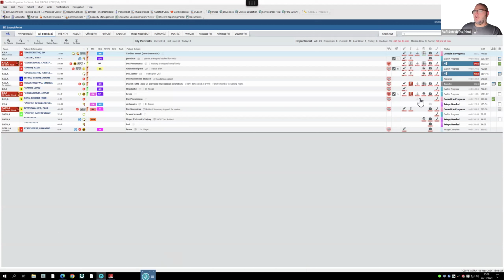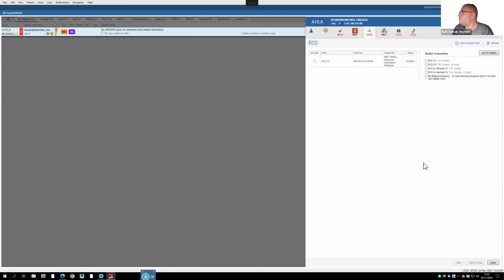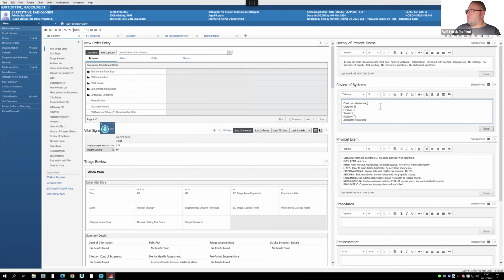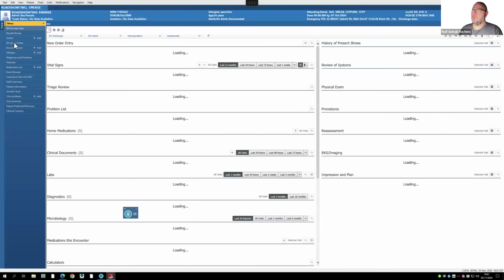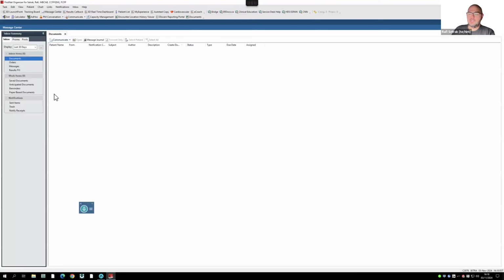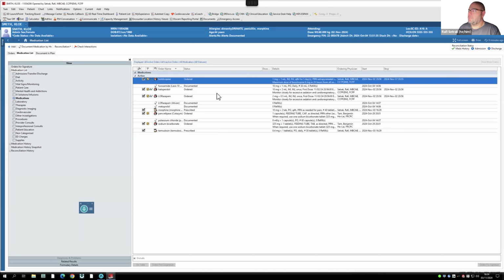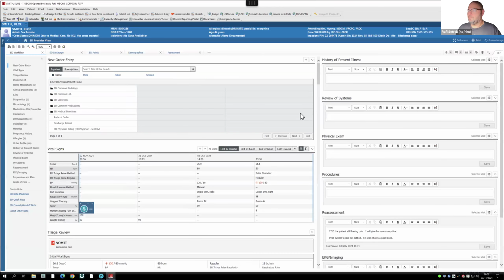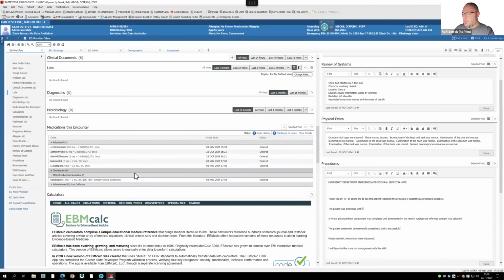NH ED Cerner training session Nov 3, 2024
We recorded an entire training session today. It is unscripted, unedited, and informal. Everyone agreed to record it, and we are posting it if you should find it helpful. It goes through your entire shift journey and more.

You will notice that we did not know how referral management worked, but I have learned since. It is a whole other story for another video. I don't know when I will make it, but I will.